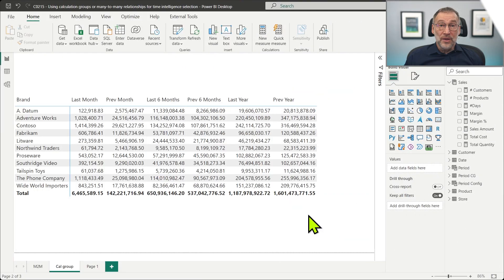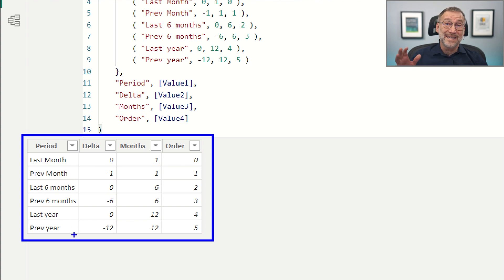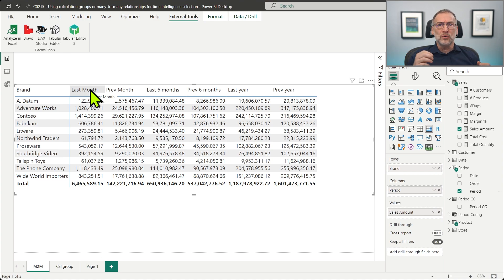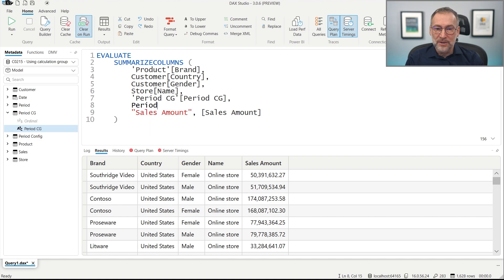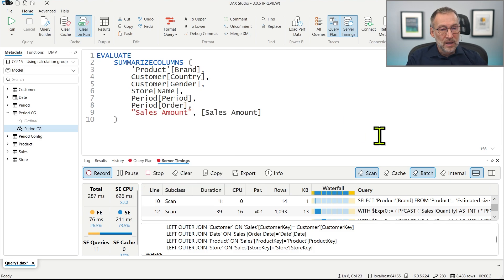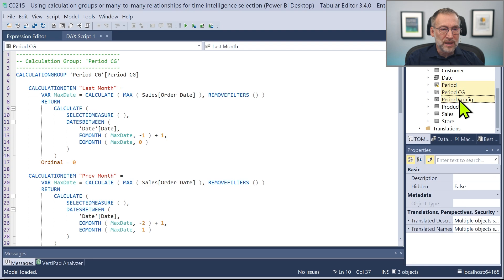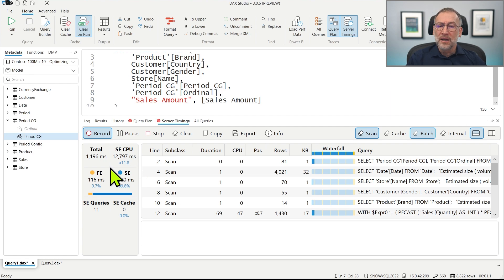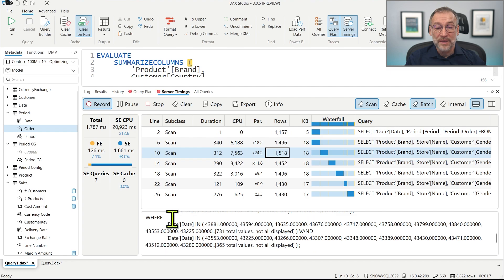Using calculation groups or many to many relationships for time intelligence selection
Compare two common techniques to filter time periods in DAX: calculation groups and many-to-many relationships.